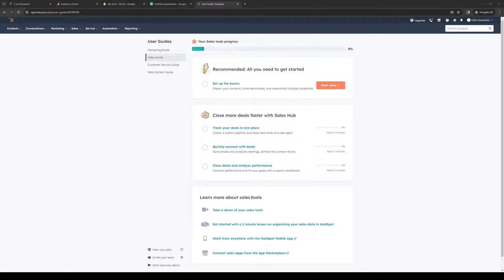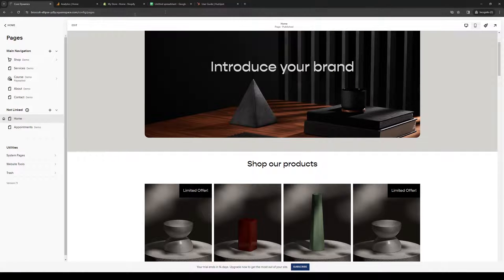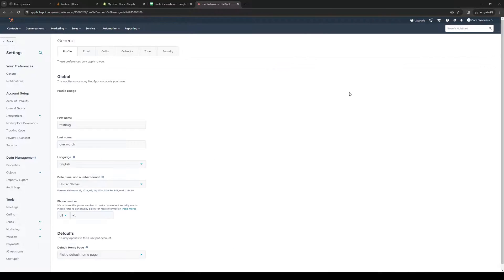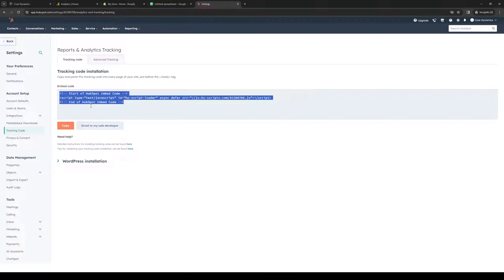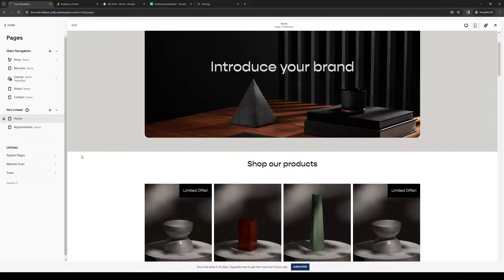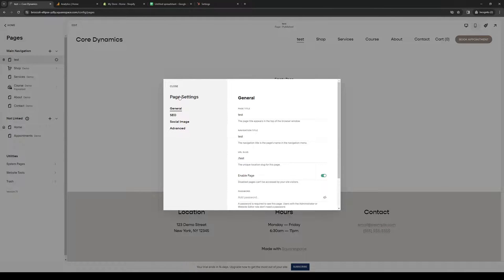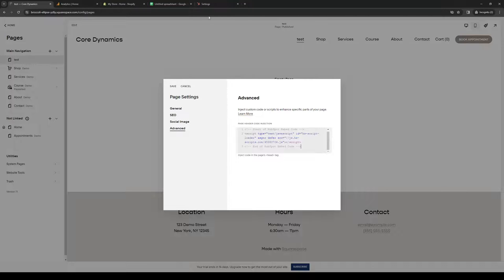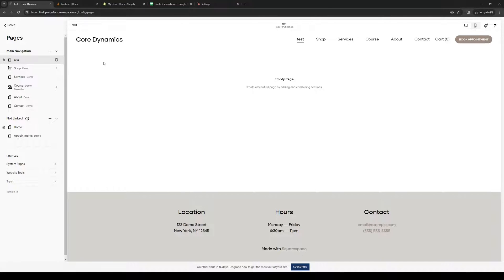How to Connect Hubspot to Squarespace (Full 2024 Guide)